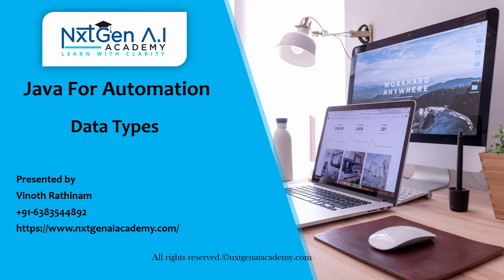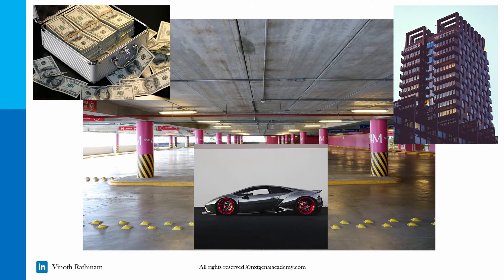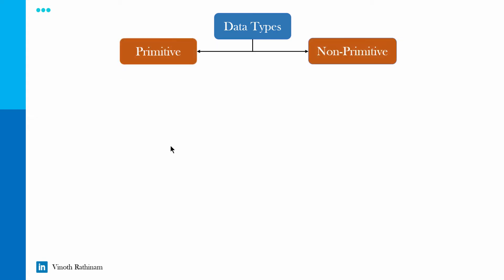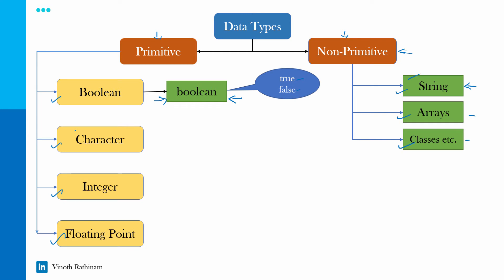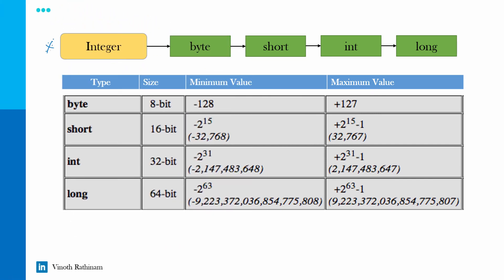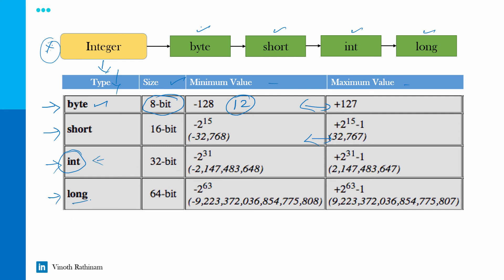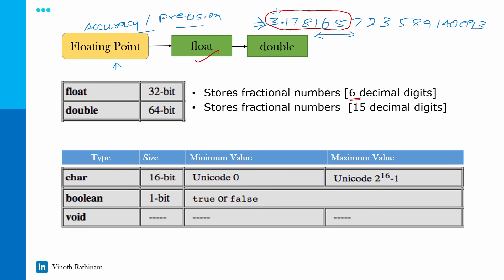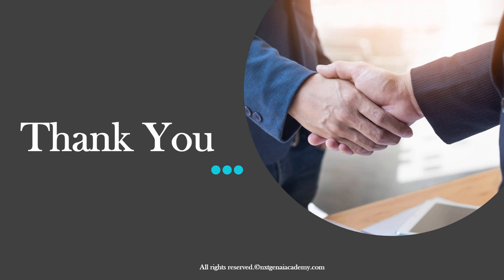Data Types in Java | Primitive & Non-Primitive | Sample Scenario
Java Data Types | Primitive & Non-Primitive | Sample Scenario

Agenda :
0:00 -  Introduction
1:01 -  Sample Scenario for Data Types
3:20 -  Types of Data Types ( Primitive & Non-Primitive)
5:58 -  Integer Data Types
8:28 -  Floating Point Data Types
10:10 -  Data Type Summary

Happy Learning,
Vinoth Rathinam

java programming
java interview questions
java tutorial
java for selenium
java project creation
java variables data types java long primitive data type java primitive java integer java byte